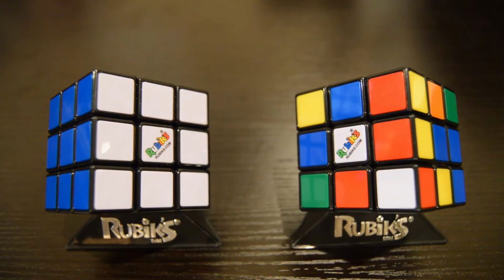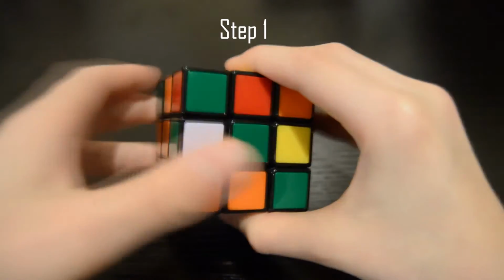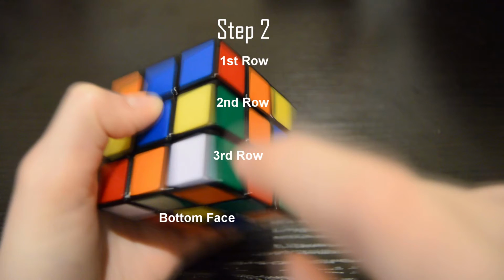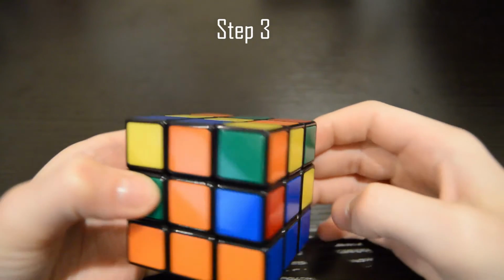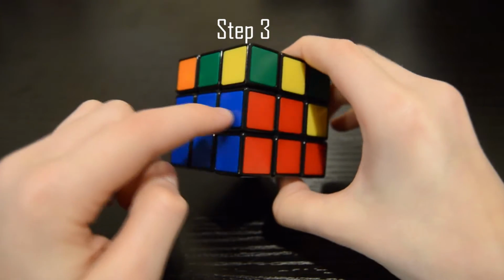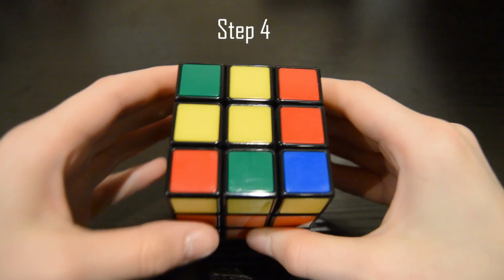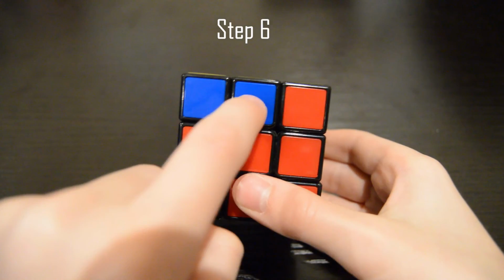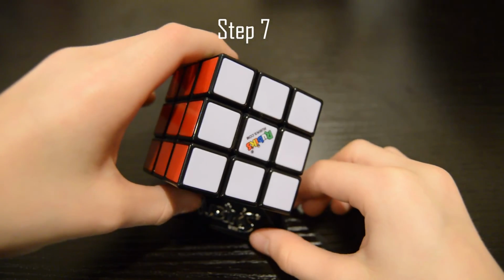How to Solve a Rubik's Cube - Simple Instructions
What's up guys, welcome to a video on how to solve a 3x3 Rubik's Cube. My Dad and I made this video together.